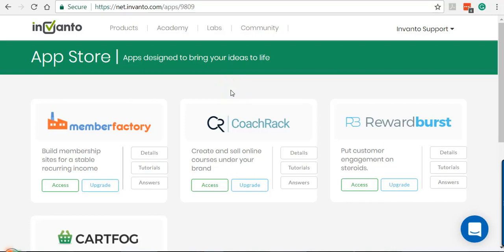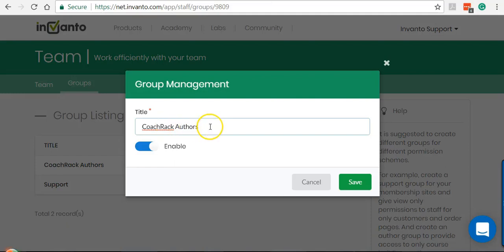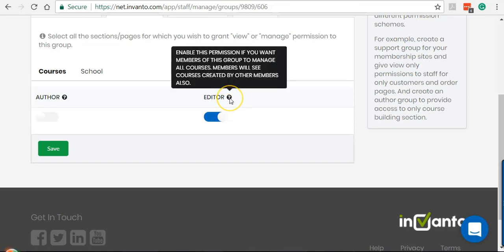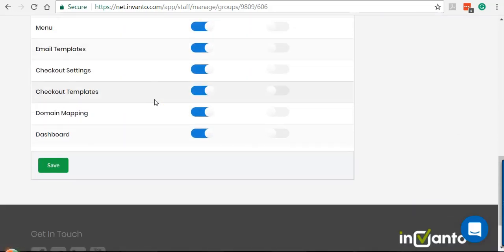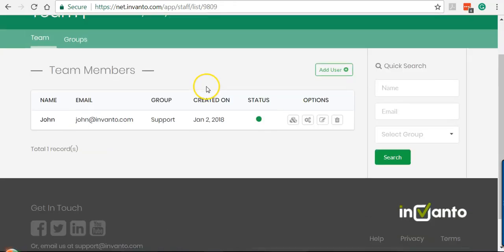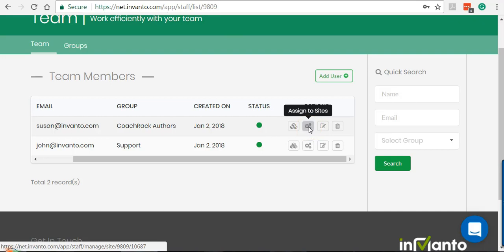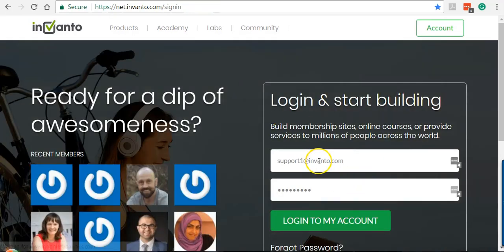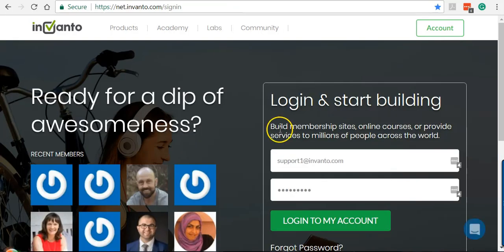Team Management Feature for CoachRack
Team Management Feature for CoachRack: Manage all members of your team effortlessly, from a single dashboard. Learn all about CoachRack’s team management feature in this video.